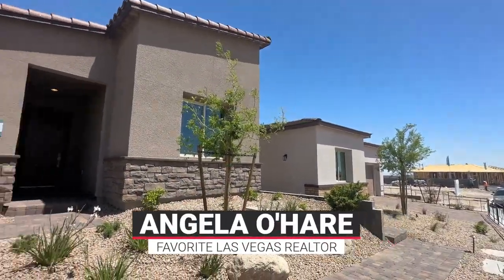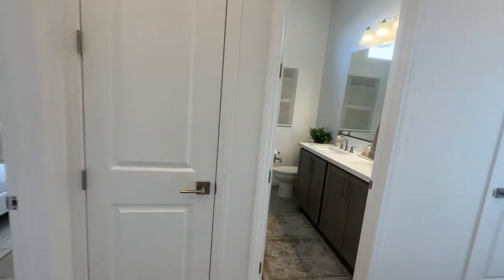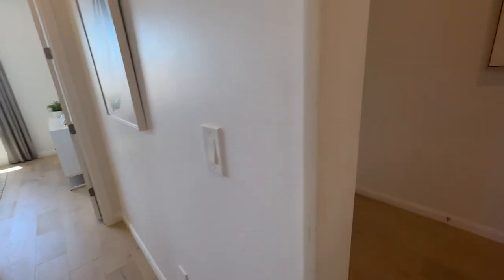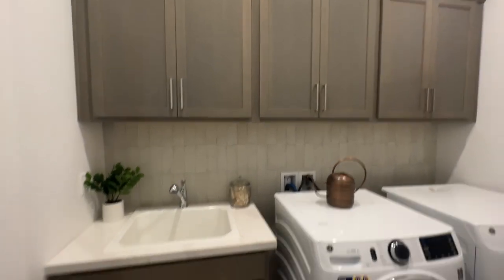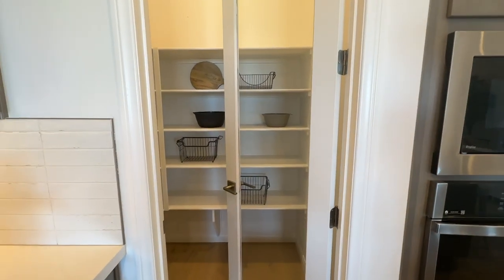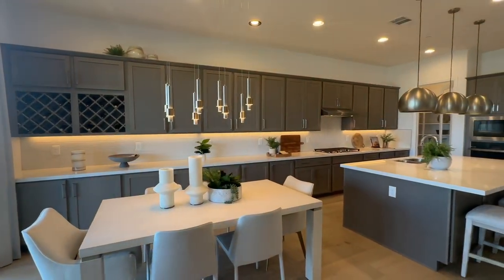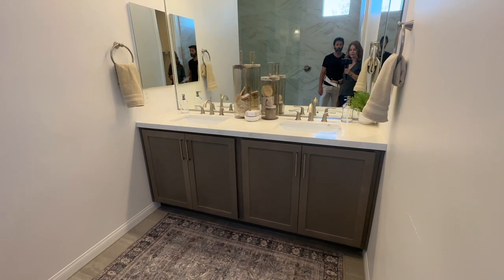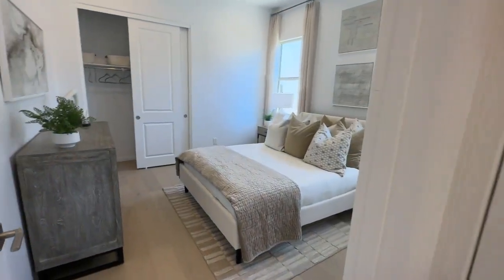Estrella at Sunstone by Woodside Homes | Vela Plan 2, $469k+, 3 BDS, 2.5 BAS, 2020 sq.ft.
Estrella at Sunstone by Woodside Homes

Estrella by Woodside Homes is a brand new neighborhood  in the Sunstone Master Planned Community. This is an all single-story community with homes ranging in size from 1,788 to 2,054 sq. ft., with 2 to 3 beds, 2.5 to 3.5 baths and 2 car-garages.

VELA PLAN 2
2,020 sq. ft.
3 Beds
2.5 Baths
2 Car-Garage

Company: Home Realty Center
License #: 180246